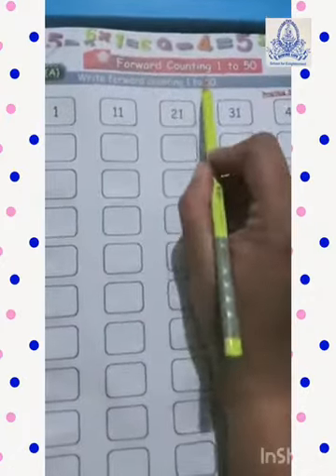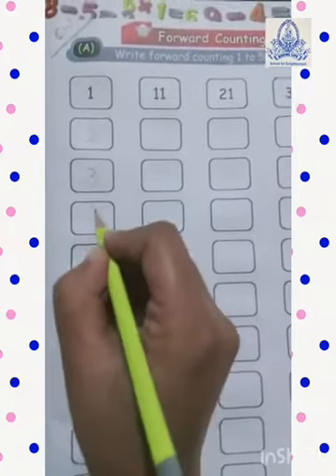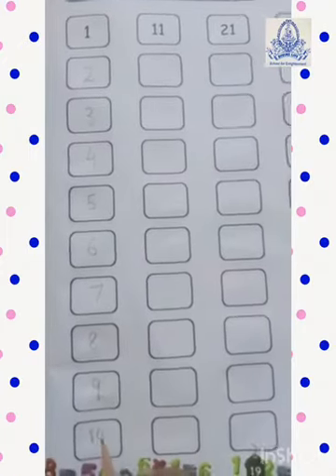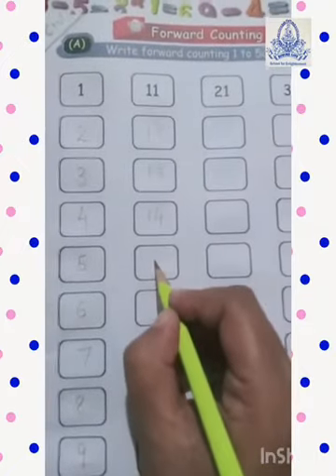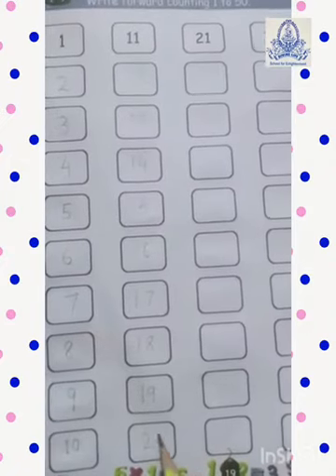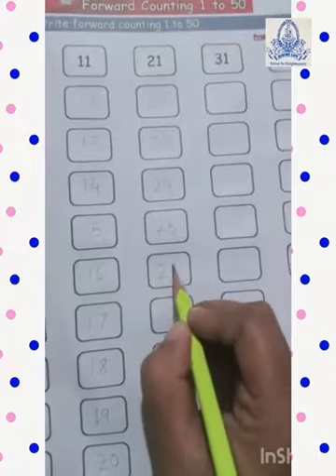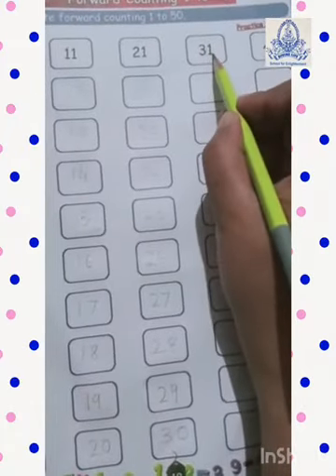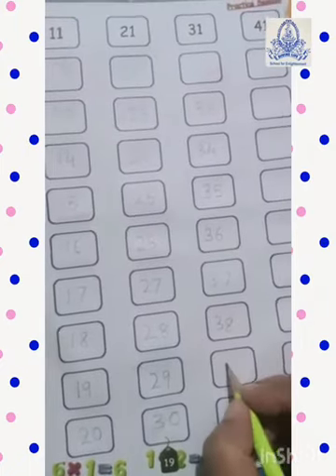SR.KG Maths Tornado - write forward counting 1 to 50